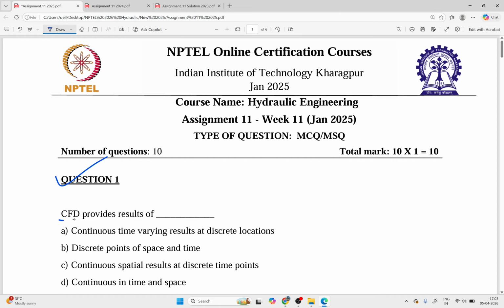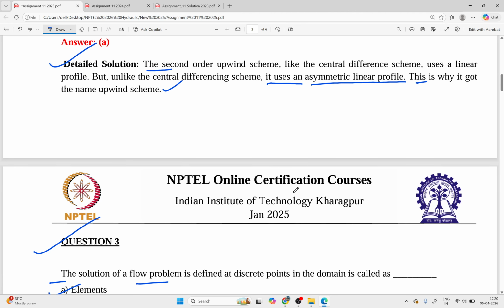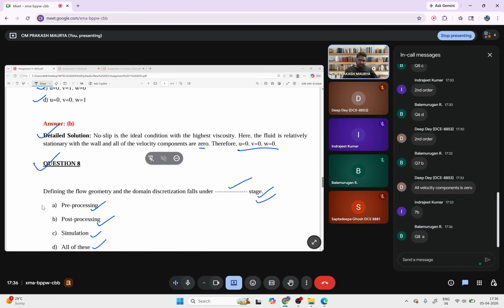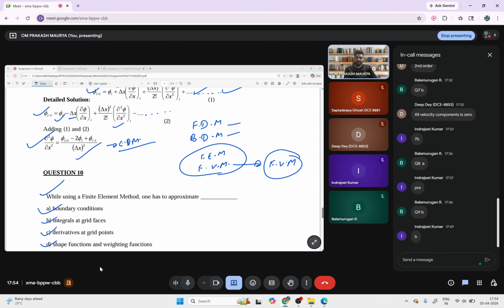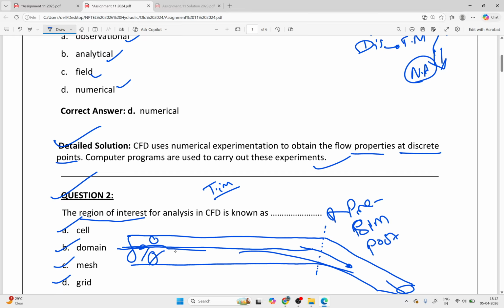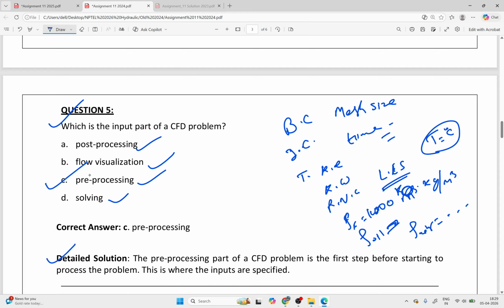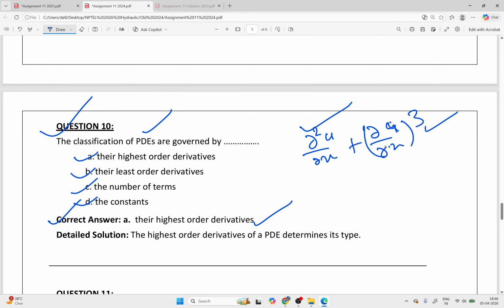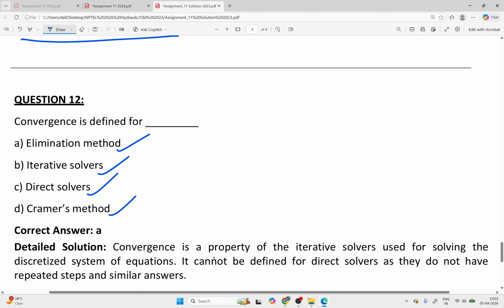Week 11: Hydraulic Engineering 2026